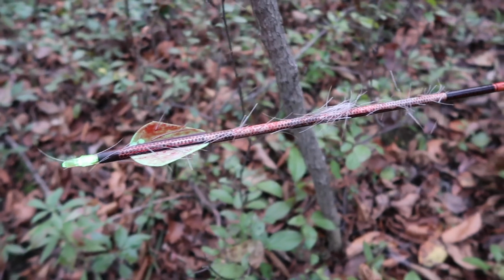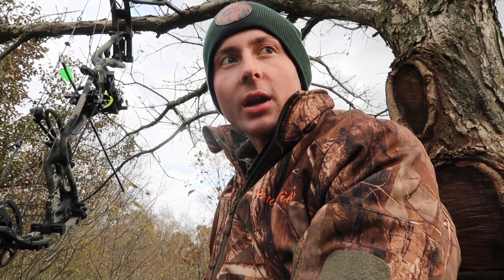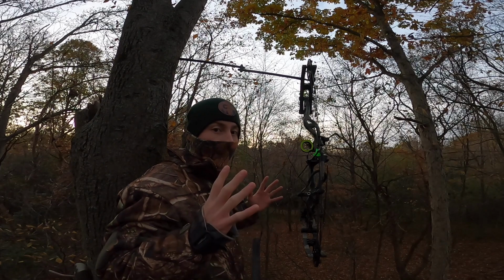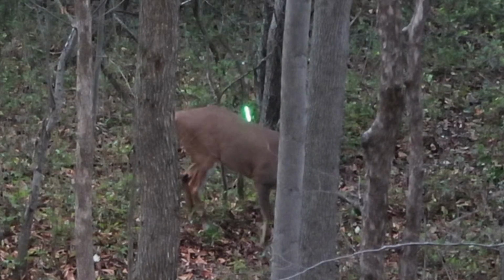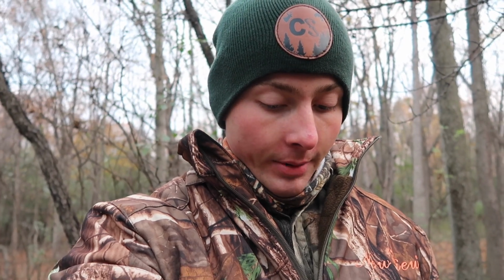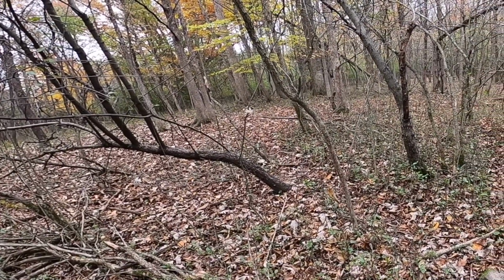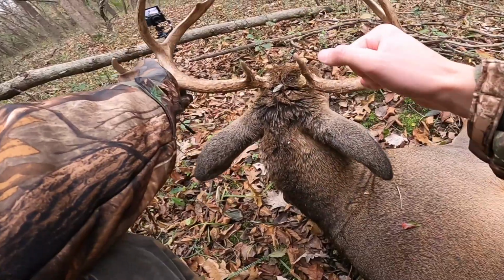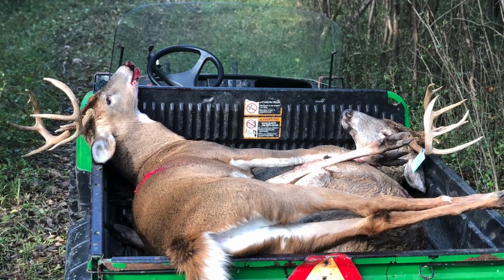TAGGED OUT DURING MICHIGAN'S ARCHERY SEASON (USING THE HOYT RX5 ULTRA)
SEASON 2: EPISODE 6 -CHASING TAILS

In this episode I have multiple big bucks come within range. The morning after my first sit for the weekend, I have a buck come out with a distinguishable tine that is similar to the big buck that I'm after. With a limited time to make a decision before the buck passes through, I take the shot.

It sadly was not the giant that I was after but it was a decent 9 point. I am disappointed that my hunting season is over, but Chasing Tails is not done for the season! I am heading out to record hunts with friends and family. So make sure you come back next week for another episode!

My bow setup:
-Hoyt RX5 Ultra
-Hamskea Trinity arrow rest
-Spot Hogg 5 pin sight
-Tight Spot 5 arrow quiver
-Gold Tip arrows
-QAD Exodus broadheads